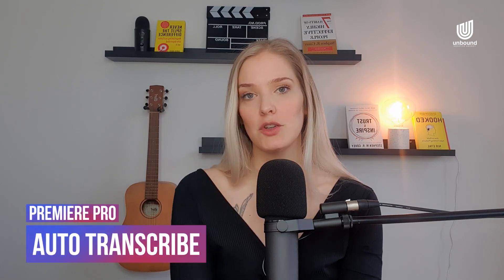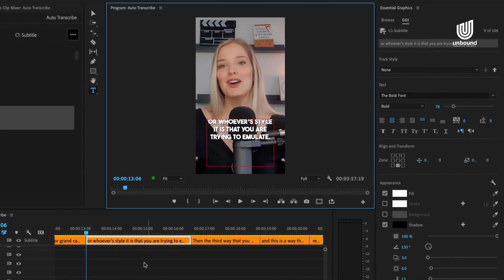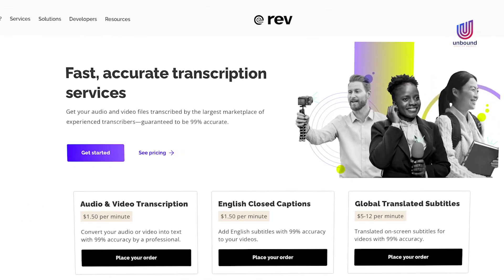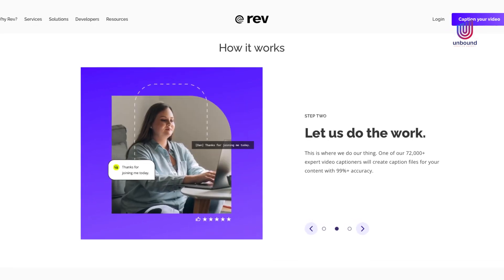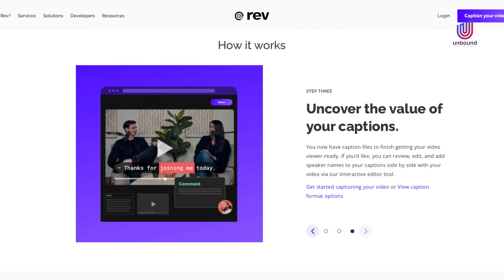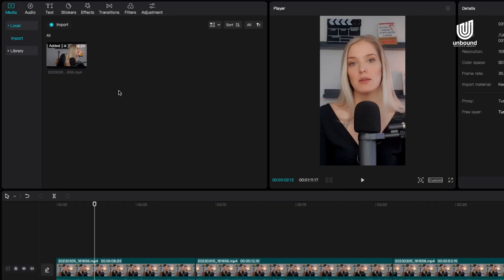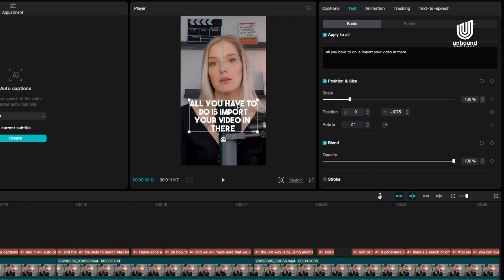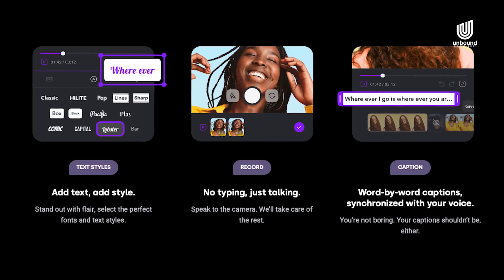Add Captions to Videos on TikTok & IG Reels (Like Grant Cardone & Alex Hormozi)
Want to add the yellow captions and subtitles like Grant Cardone, Ryan Pineda, Alex Hormozi and other influencers on TikTok and Instagram Reels?

In this video I’ll walk you through the different methods of adding captions to videos, so you can easily create those Alex Hormozi Style Reels.

00:00 Intro
00:23 1. Adobe Premiere Pro
02:02 2. CapCut
02:41 3. Captions
03:22 4. Outsourcing
04:13 Outro